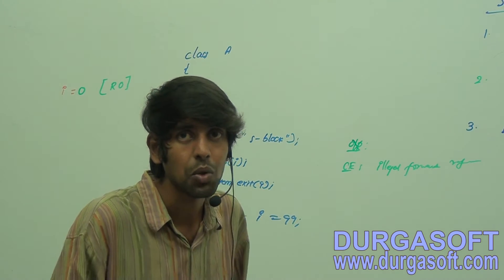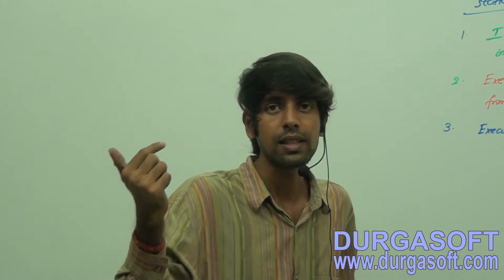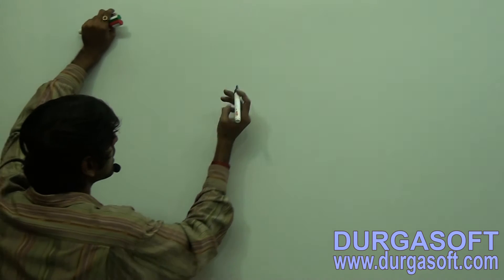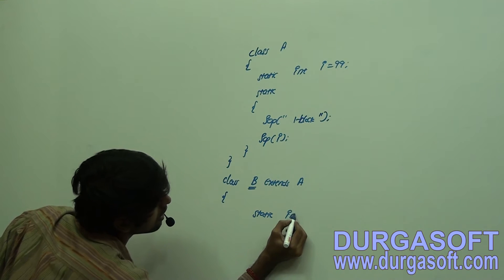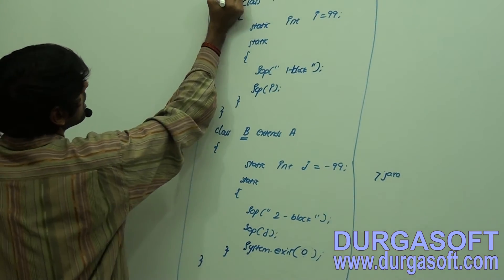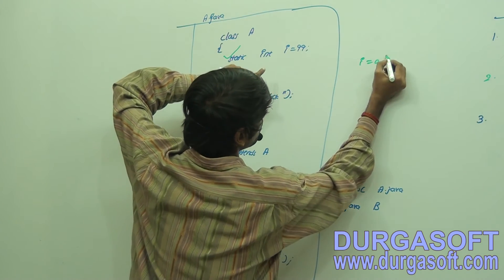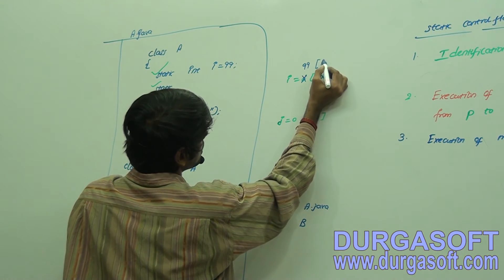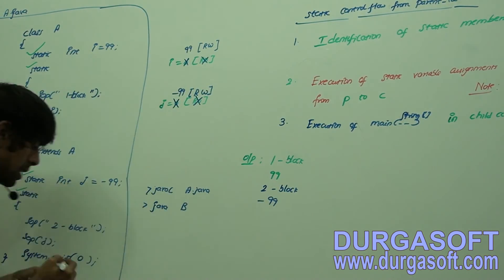Core Java -OOPs static control flow in parent to child classes